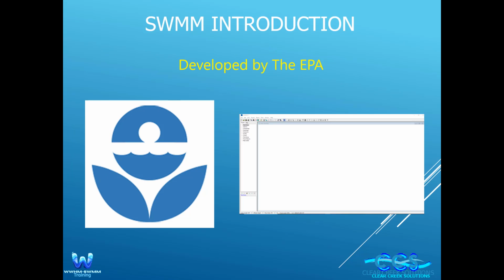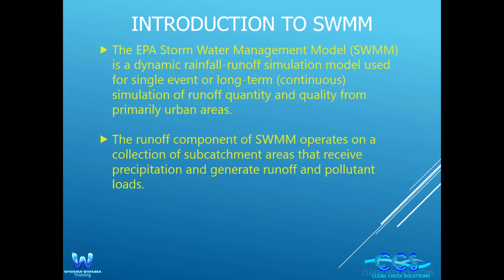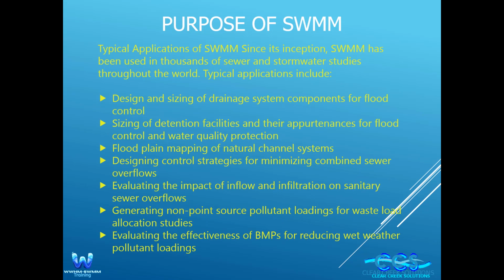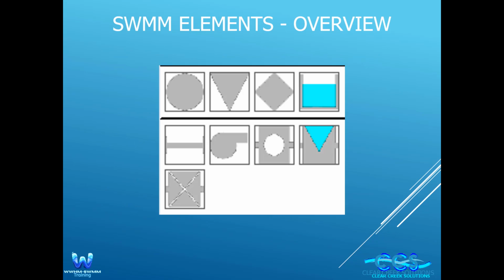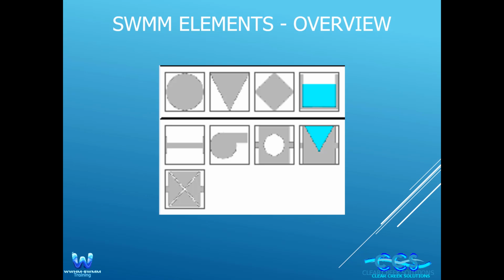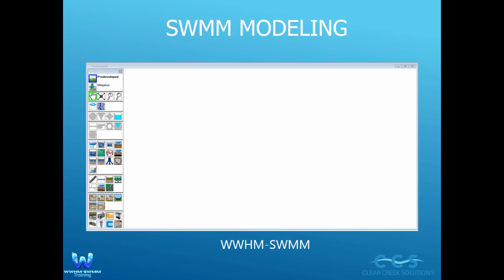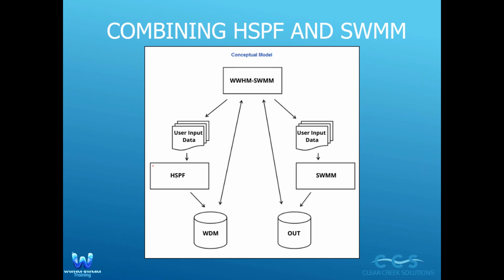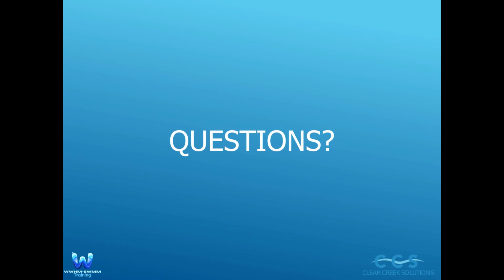WWHM-SWMM Workshop | PART 2